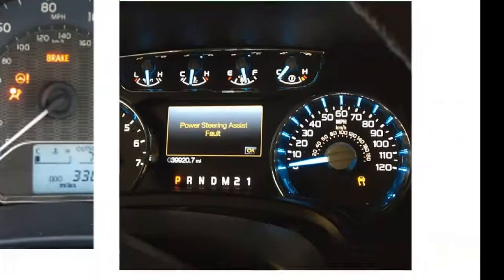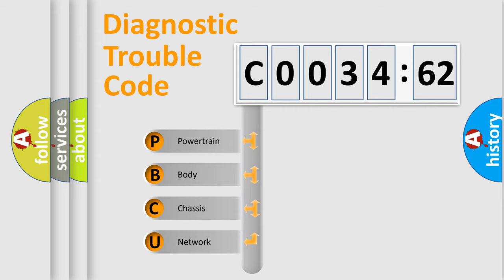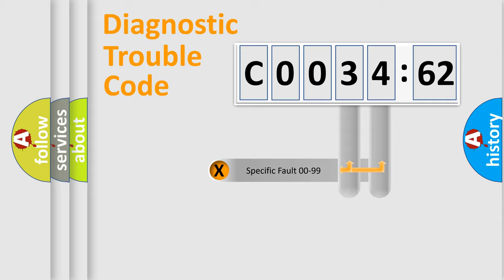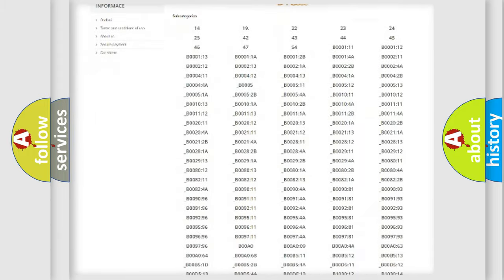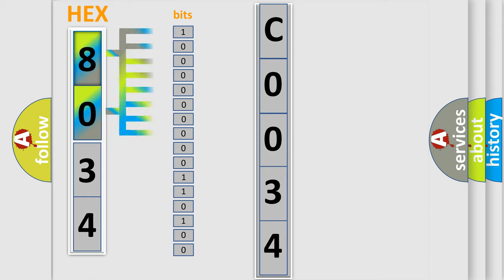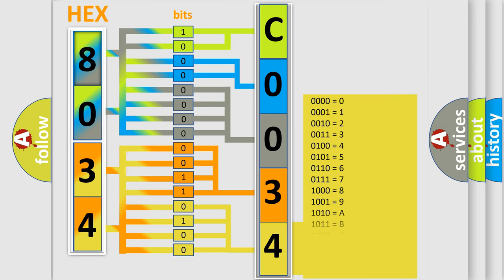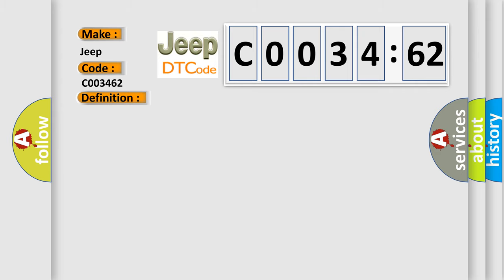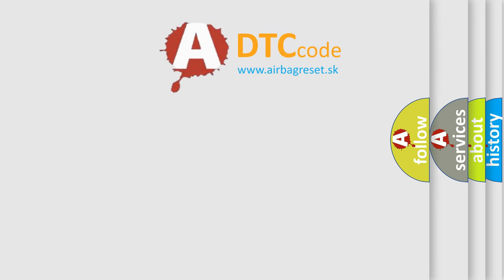DTC Jeep C0034-62 Short Explanation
Contents:
0:21 Basic DTC analysis according to OBD2 protocol standard.
1:48 Insight into programming
2:58 A diagnostically understandable description of the Diagnostic Trouble Code
3:05 Basic error definition

Make:
Jeep
Code:
C0034 62
Definition:
Barometric Pressure Sensor
Description:
The Barometric Pressure Sensor circuit voltage to the Powertrain Control Module (PCM) is too high.
Cause:
Powertrain Control Module (Pcm)
Failure Type: